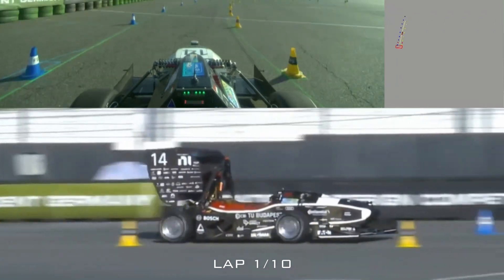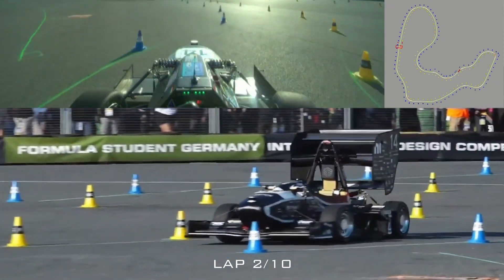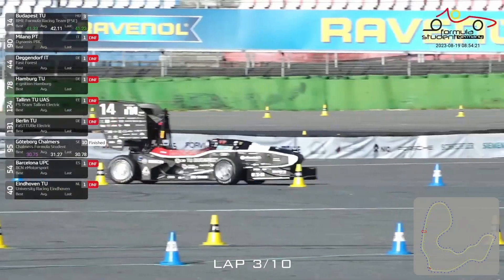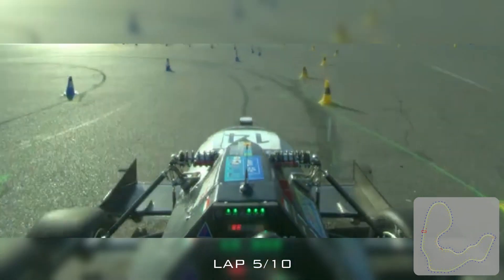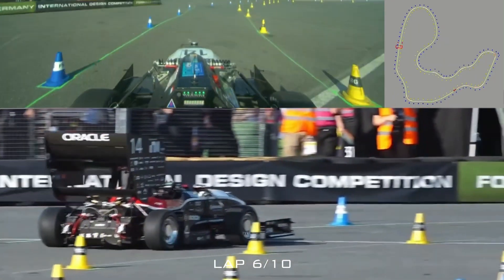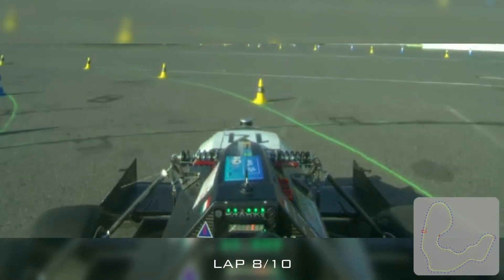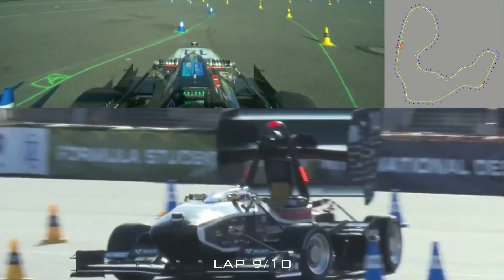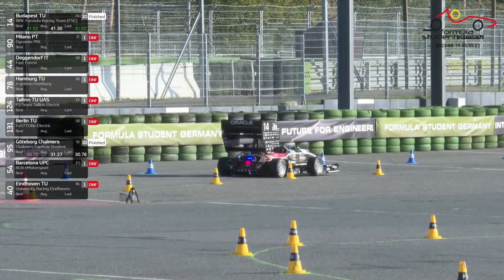Hungarian DRIVERLESS car racing at HOCKENHEIMRING - FSG 2023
We are hungary's first and only team that builds driverless vehicle for the Formula Student series against university teams from all over the world.
At the driverless trackdrive event the car has to complete 10 laps on an unknown track between blue and yellow cones.
This year's event we were able to finish the Trackdrive for the first time in the team's history and secured 3rd place.

Mi vagyunk Magyarország első és egyetlen csapata, akik önvezető autót építenek a nemzetközi Formula Student sorozatba.
A Trackdrive versenyszámban az autónak önvezető módban, bármiféle külső segítség nélkül kell teljesítenie 10 kört egy kék és sárga bólyákkal kirakott pályán.
Az idei versenyen sikerült teljesítenünk a Trackdrive versenyszámot az FRT történelmében először és ezzel megszereznünk a 3. helyezést.

©Formula Student Germany - media team